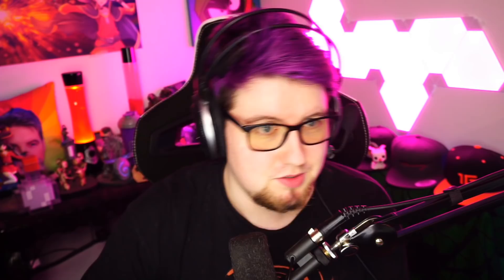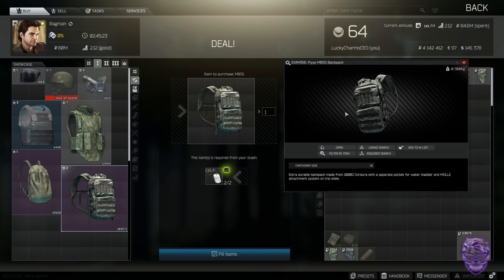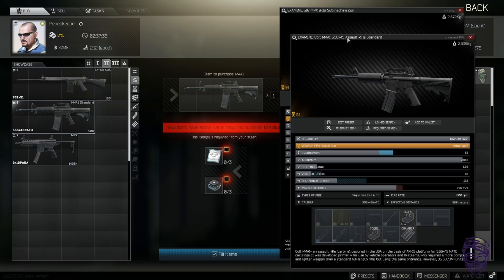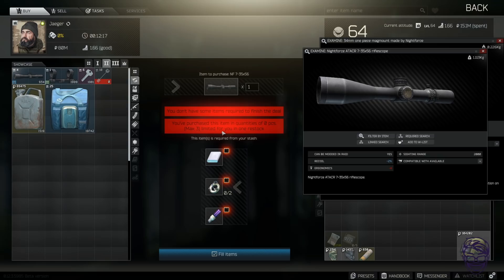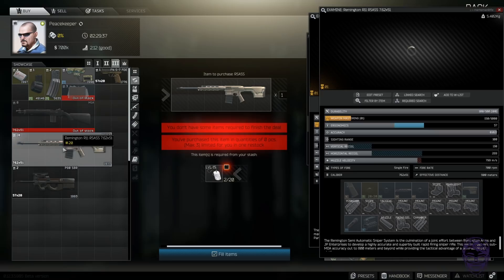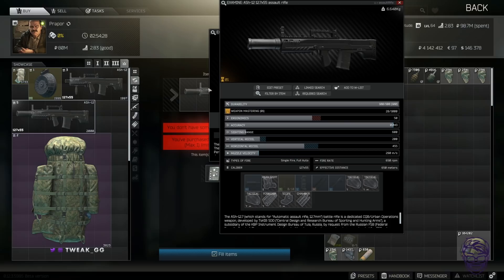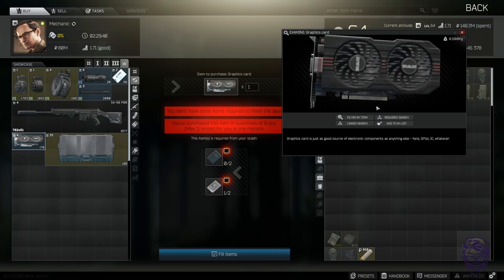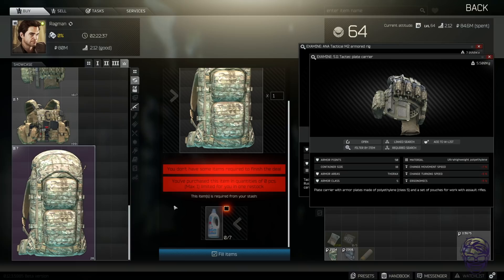BEST BARTER TRADES TO SAVE + MAKE MONEY | Escape from Tarkov | TweaK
Today I'm bringing you guys the best barter trades in EFT to help you save money and make money! Which trades are not worth it and which ones you should take advantage of. Hope it's helpful!

Twitch Schedule: (IRISH TIME/GMT)
Every day 6PM - LATE
(Days off announced in Discord)